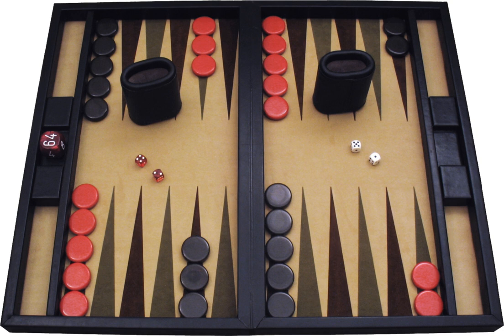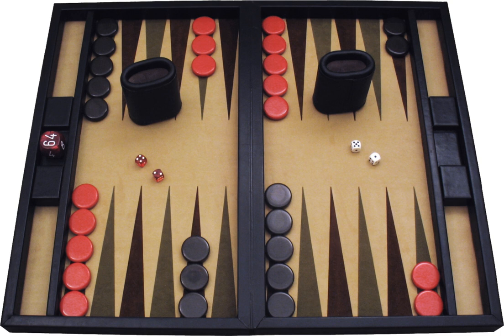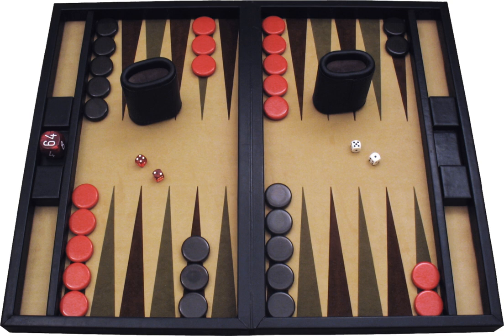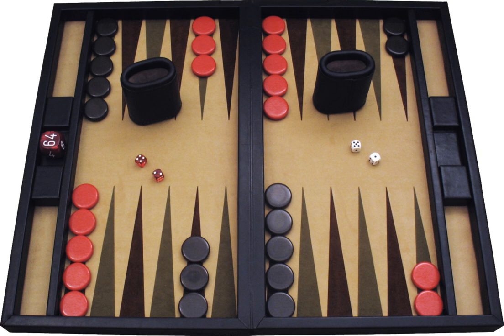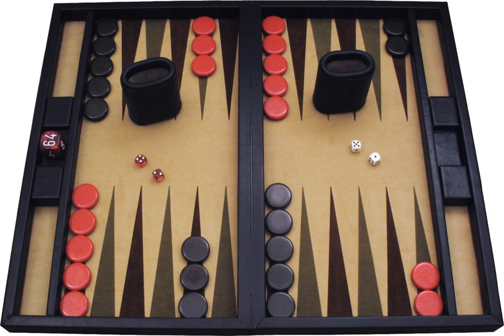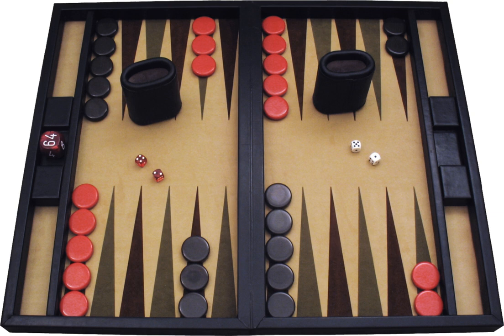Backgammon - Wikipedia Spoken Articles